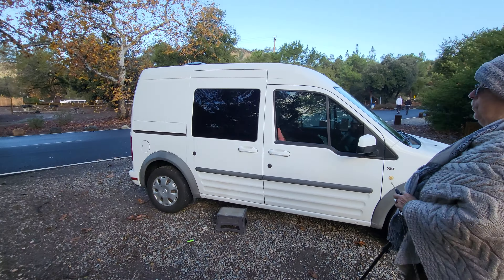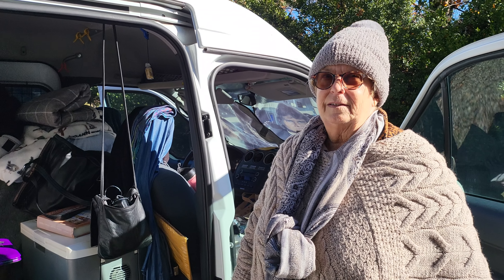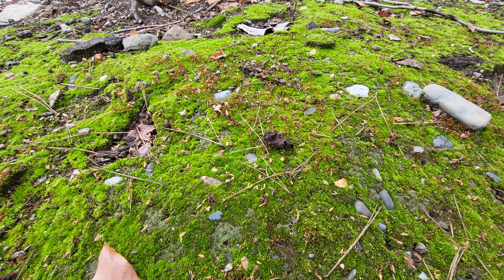11 YEARS of VAN LIFE: Retired Woman Drops Gems on your Head | Wisdom & Life Advice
One of the best things about Vanlife is you get an opportunity to cut right through our natural barriers and walls we put up to defend ourselves and have an honest vulnerable conversation. Judith drops wisdom with such an easy, breezy manner it's hard not to love her. After 11 years on the road here are her best life advice:

Rice cooker + food steamer
Number one rated Cassette toilet
Upgraded Aluminum Laptop Stand
Folding Memory Foam Mattress
Coccon Grid-it! for organization
Similar frig
Collapsible dish bin (4.2 gallon)
Foldable USB-C Water Dispenser
Porta Potty
24" QHD monitor
Wooden Bluetooth portable speaker
Victron Smart Solar Charge Controller
Maxxair Fan Roof Vent
Alpicool CF45-LG 48qt frig with LG compressor
Alpicool 58 qt Refrigerator
3KW diesel heater
Hitch carrier lock
Single burner butane stove
Android headunit
Collapsible bin and cutting board
Micro SD card
Thule Roof Load bars
Solar Charge Controller
Hitch cargo box
Nintendo Switch Deluxe Edition
Kelty 0 degree Down Sleeping bag
LED lights
Blackout curtains
Phone/DSLR Mic
Kitchen Utencil kit
12V Cigarette lighter adapter
Non-stick pan grill folding handle
Paracord and carabiner
Aluminum Phone mount
Clothes organizing cubes
100W portable battery bank
Upgraded portable tire inflater
Mini Rice Cooker
Electronics Organizer
Back up camera
Male/female urinal
Personal portable blender
Induction cooktop
Non-slip heat resisting mat
Ring light w/ tripod
Car seat organizer
Tire plug kit
Camping chair
10 gauge silicone wire
Automotive fuses
Heat sink tubing
heavy duty wire lugs
Battery isolator
Window visors
Maxxair fan
Reflectix insulation
Thule loadbars
Coffee Maker
IKEA Memory Foam Mattress